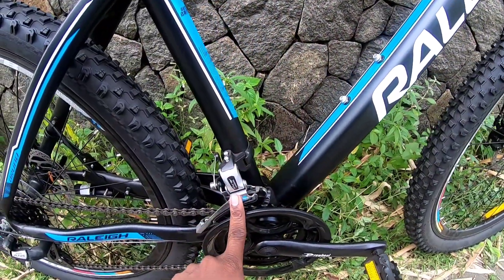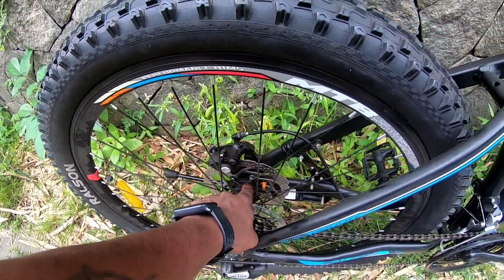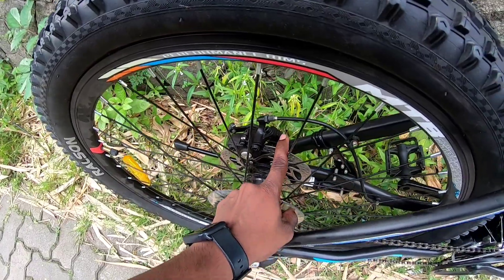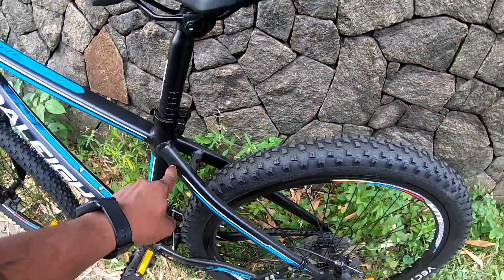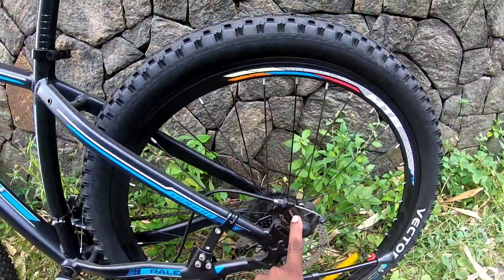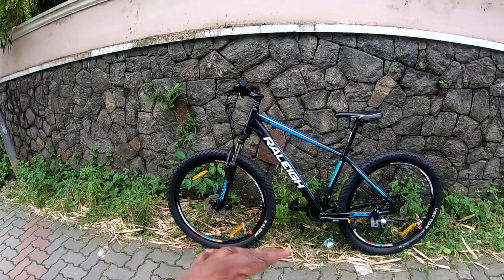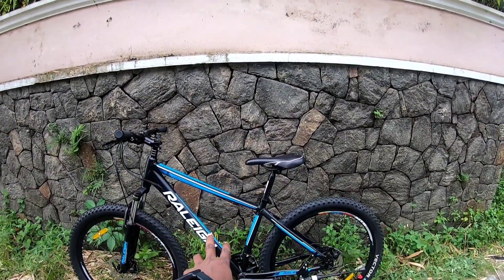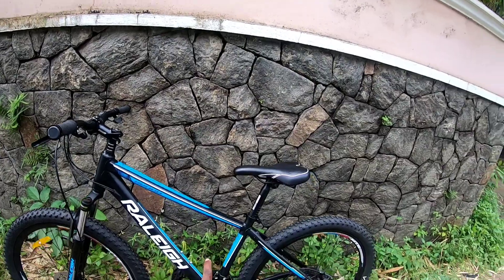RALEIGH BRUNO MTB 26500/- Only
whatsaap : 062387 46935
(വിളിക്കുന്നവർ  10.30am - 9pm വിളിക്കാൻ ശ്രെമിക്കുക thank you)

music youtube music library.